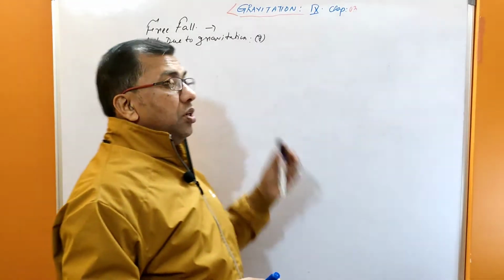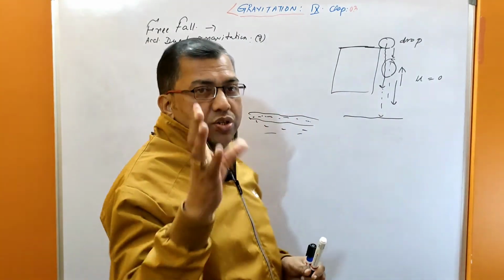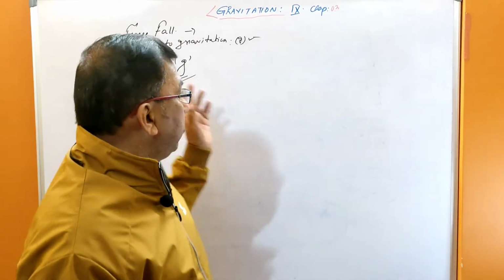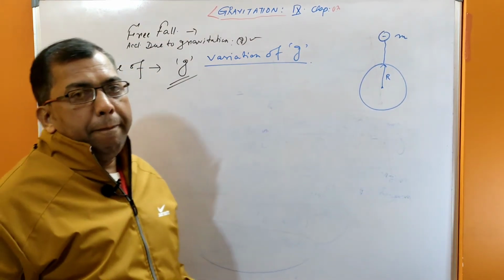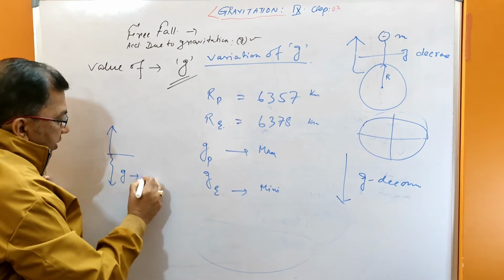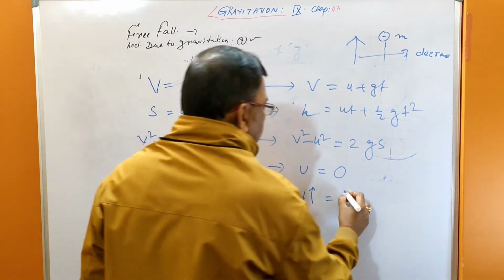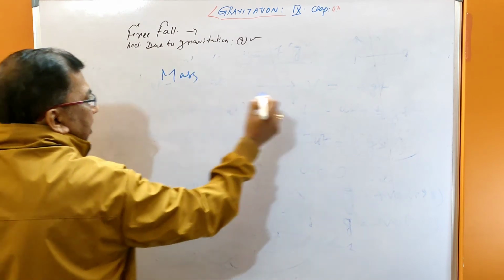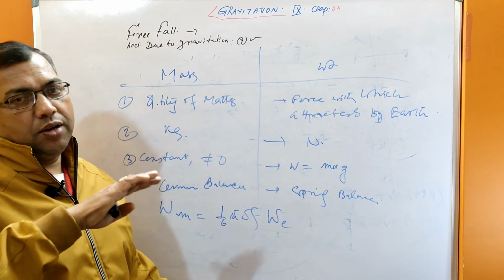gravitation|class 9| part 3